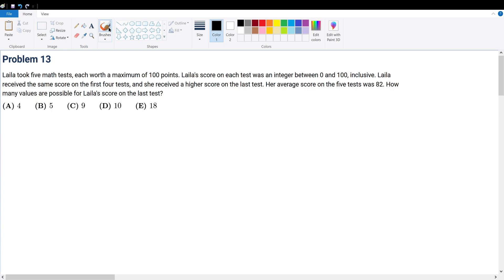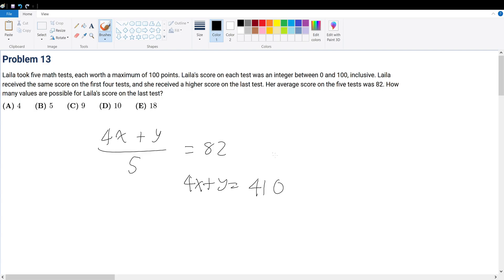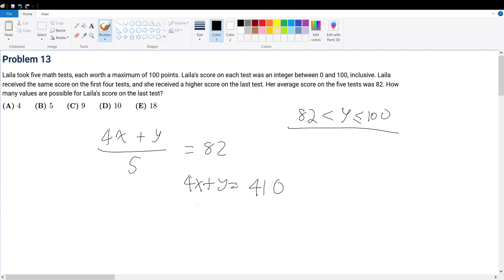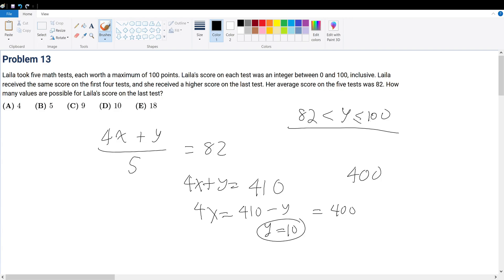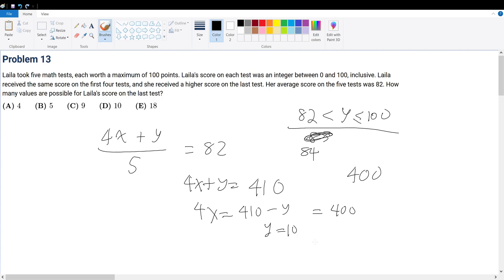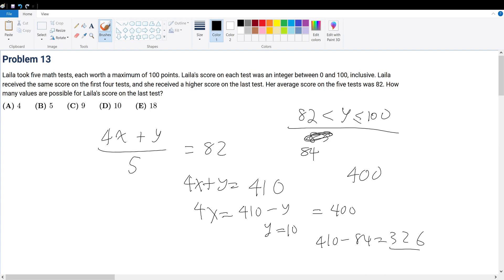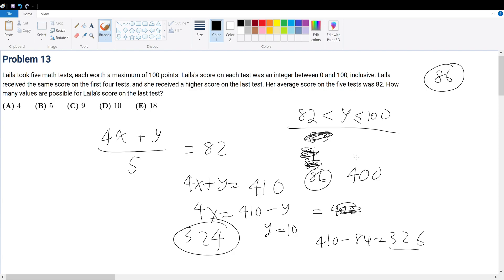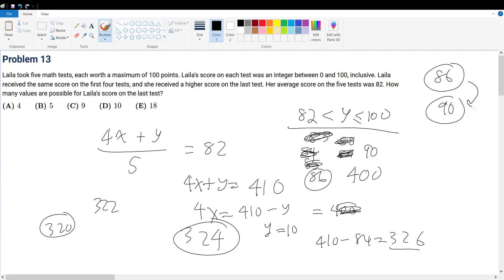AMC 8 2018 Problem 13